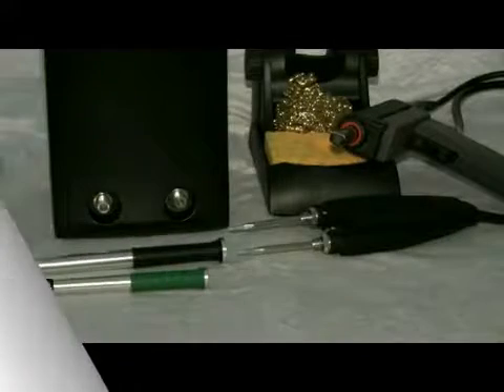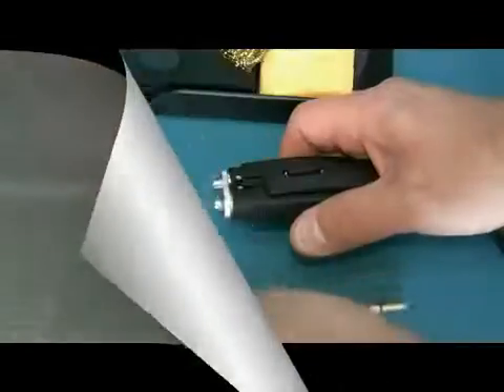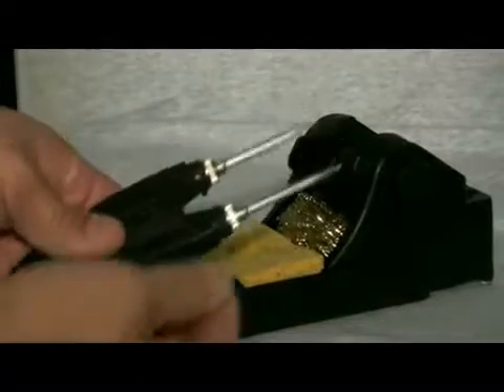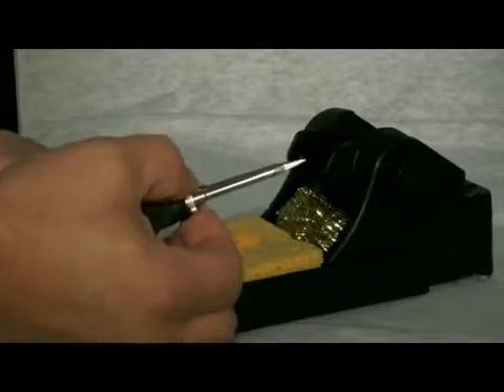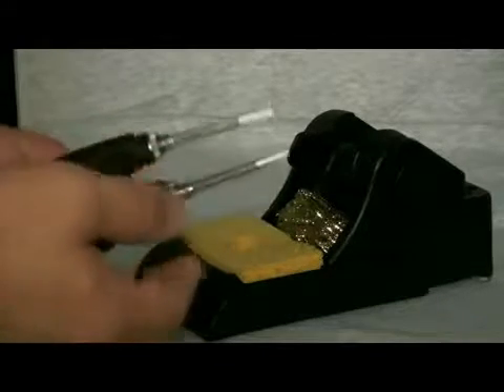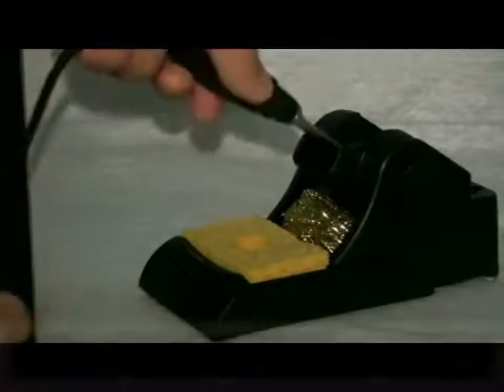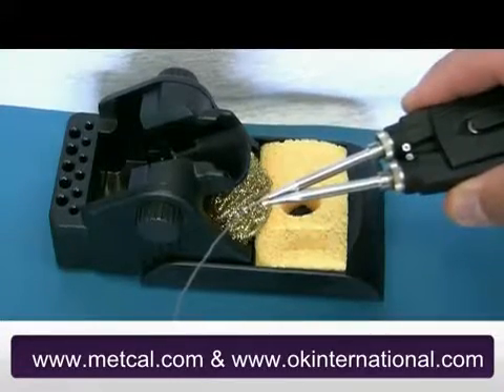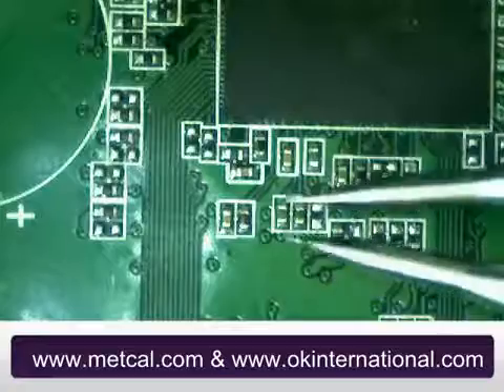OKI International MX 5241 Tweezer for 0201 Rework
From the video:

In this video we will describe the setup and operation of the MX PTZ tweezer hand piece for the removal of 0201 components.

The supplied stands with the MX allow for tip and tweezer tip storage. Installing the tweezer tips is easy: simply slide them directly into the tweezer assembly. Once the tips are inserted you can adjust the alignment by using the neural knobs at the bottom of each tip. One adjust length and the other adjusts the horizontal plane of the tips.

This combination of adjustments allows the precise alignment needed for 0201 component removal.

Once the tips are aligned and heated you can use the supplied sponge for tip cleaning. You will notice the slots in the sponge which allow you to clean both side of the tips simultaneously.

Tin the tips with the solder approved for your facility and you’re ready to go. In this video we used a PTZ 100 convection free heater to reduce the thermal shock to the PCB and components.

Simply align the tips to the sides of your component and squeeze the hand pice. This squeezing action will melt the solder and secure the component for easy removal. Use the sponge to remove the component from the tips. NEVER bang the tips to dislodge the parts.

Prior to replacement you can apply gel or  tacky flux to aid with the positioning of the part as well as removing oxidation. A mechanical tweezer and optical aid should be used for positioning the component. You may need two probes to move the part into position.

You can solder the part with your metcal advanced hand piece using a fine tip. When hand soldering, make sure you contact the pad and not the component edge. This helps eliminate component cracking.  Use of the under board pre heater is essential for this operation.

As your operators skills increase they’ll be tempted to remove and replace with the MX PTZ. This technique is only approved for zero Ohm or shorting components as damage to multi layer parts may occur.